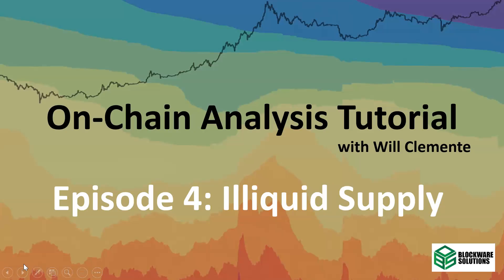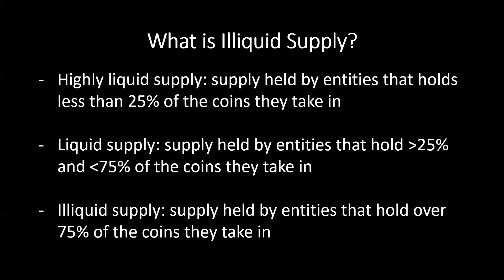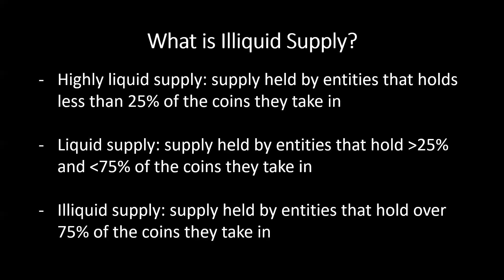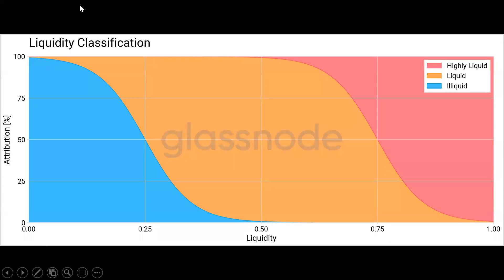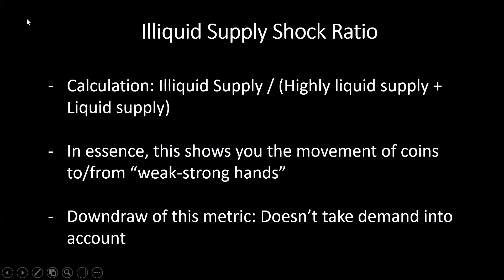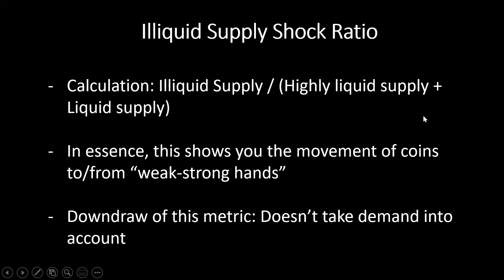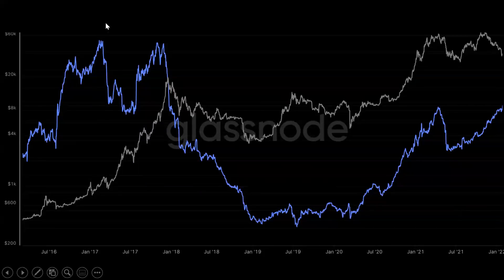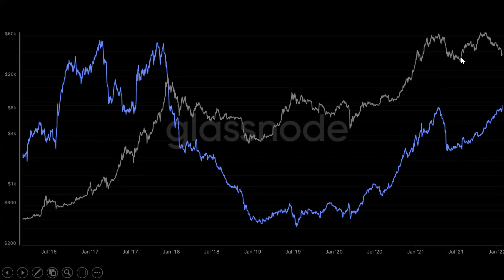Bitcoin On-Chain Analysis: Illiquid Supply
Blockware Solutions Lead Insights Analyst Will Clemente walks us through illiquid supply and supply liquidity for the fourth episode of our On-Chain Analysis Educational Series!